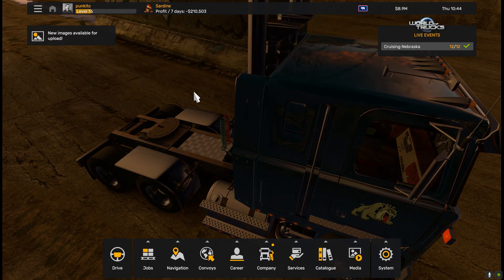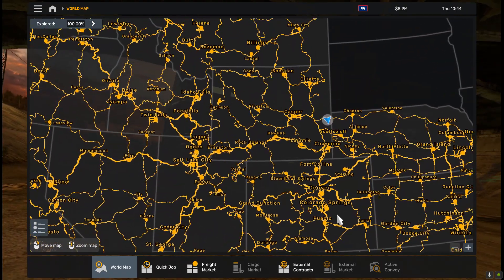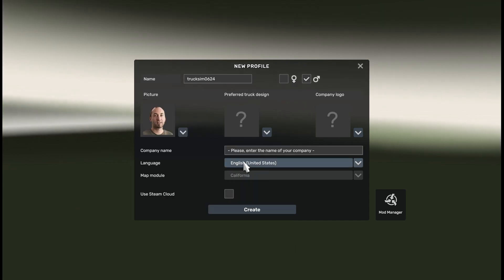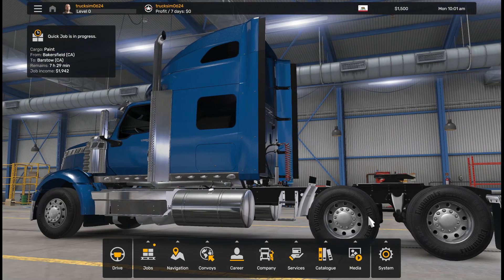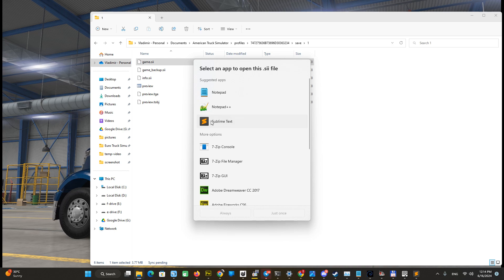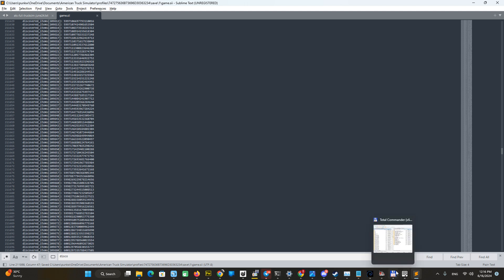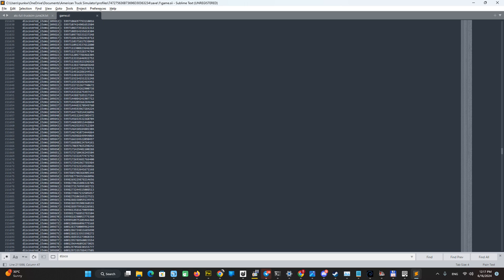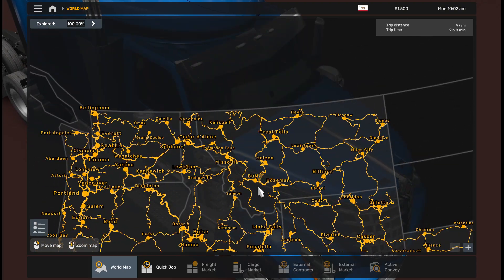How to open 100% map with all DLC (incl Nebraska) in ATS 1.50 * Full Map Discovered, Guide, Profile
The content of this guide is outdated so I advice you to watch latest release for ATS 1.57 with 19 States including Louisiana DLC

The guide is explaining how to open 100% discovered map in ATS 1.50 with all map DLC including fresh Nebraska.
There are three ways.
1. Explore all rods yourself
2. Create new or modify your existing profile. With the source file where all sectors of the game discovered and the edit your game.sii

Information actual on ATS 1.50 and in June 2024

 Tutorial (Full Map Discovered, Guide and file)